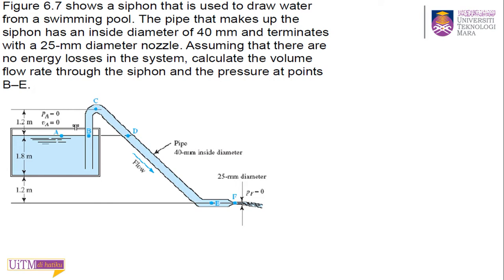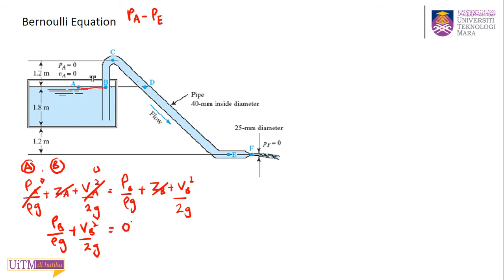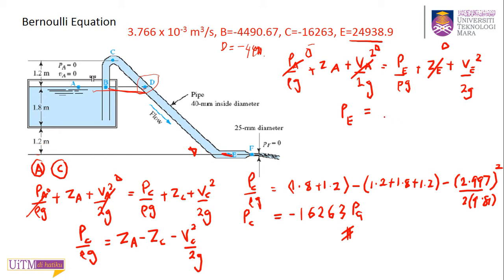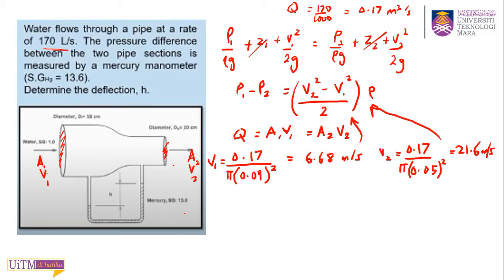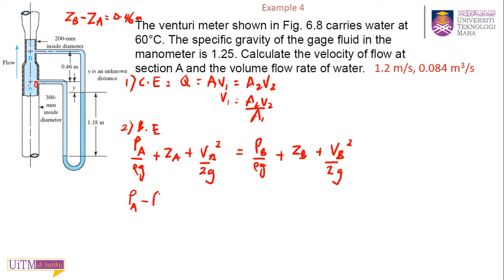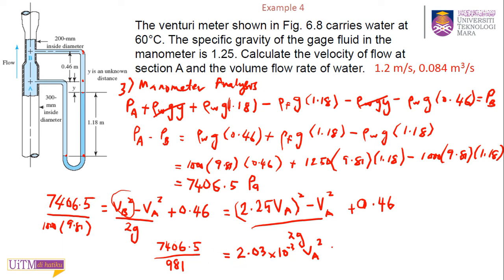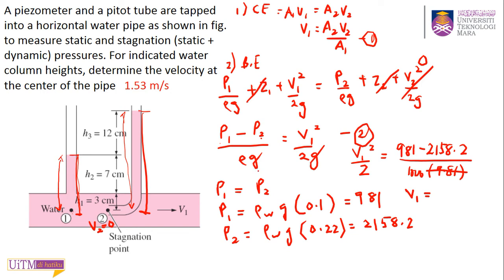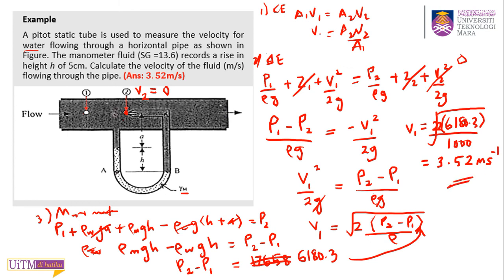Tutorial BE Application (3L)